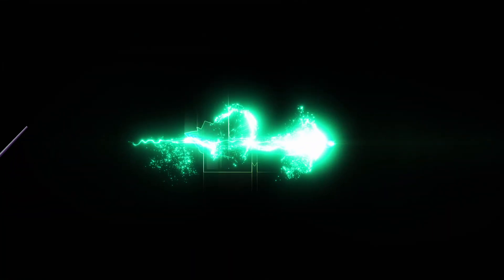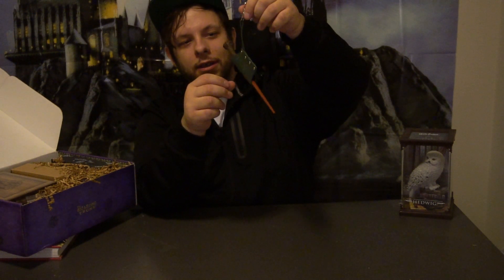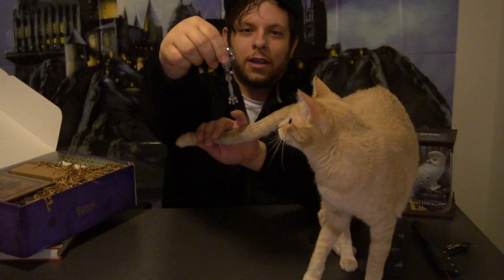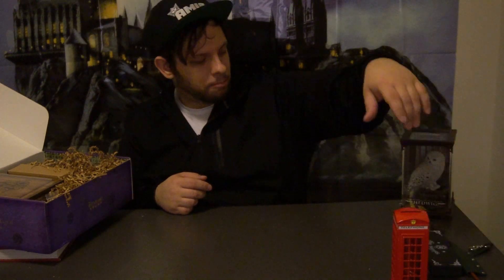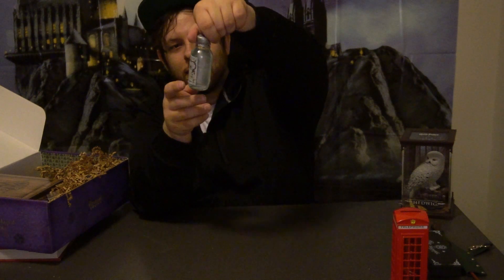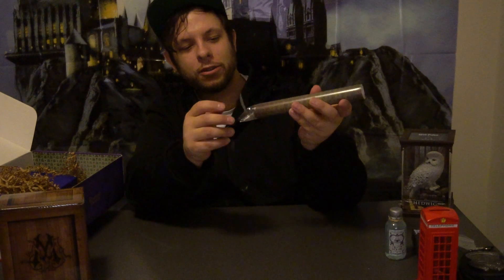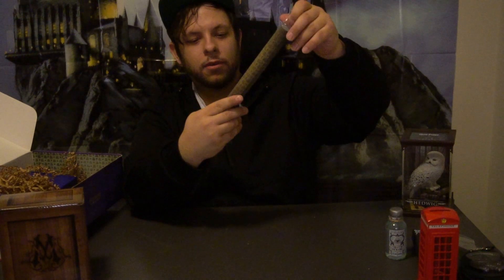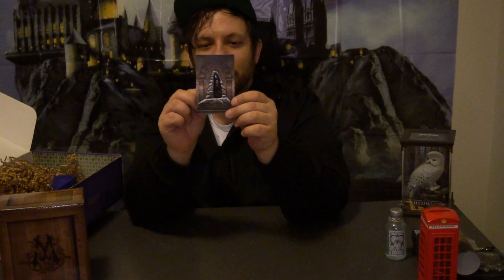THE WIZARDING TRUNK| Ministry of Magic | Harry Potter Unboxing 2023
We are unboxing a Ministry of Magic themed box from The Wizarding Trunk today!  *Sorry about the lighting in this video*